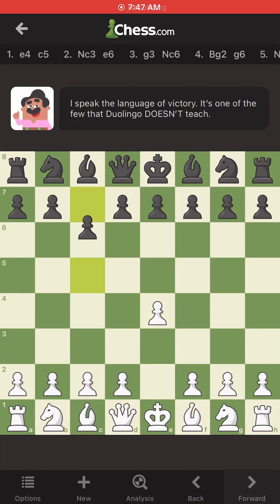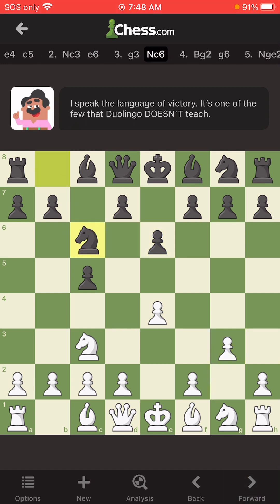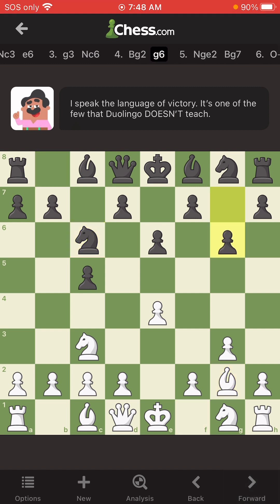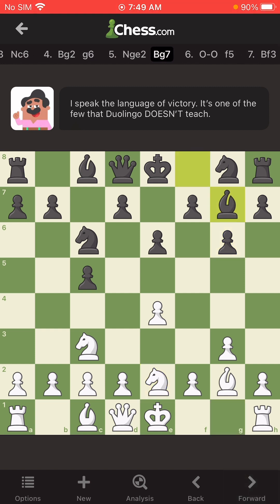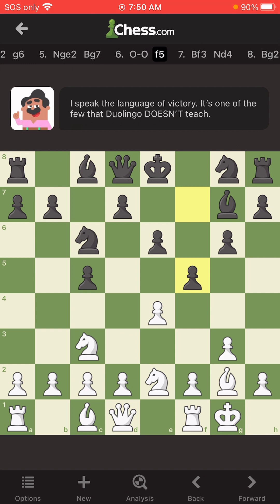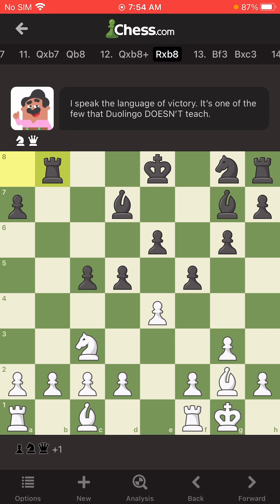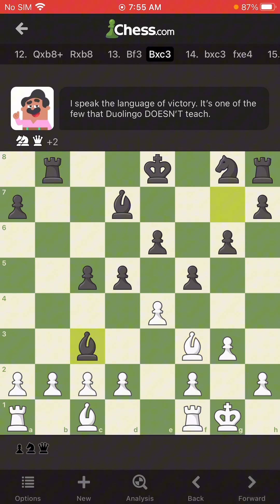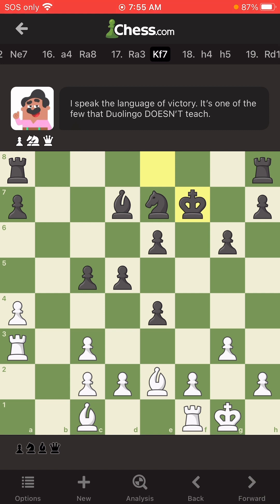Oscar Vs Oscar